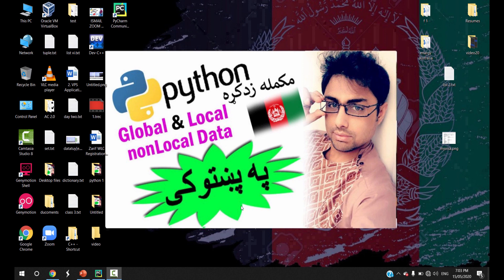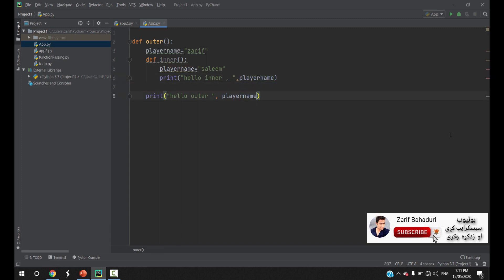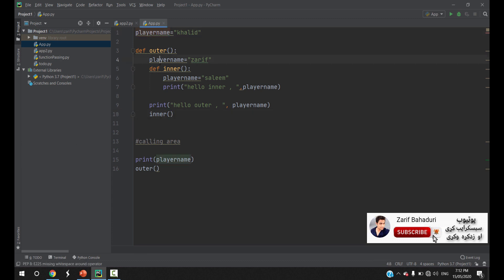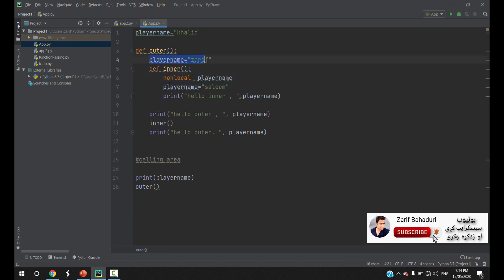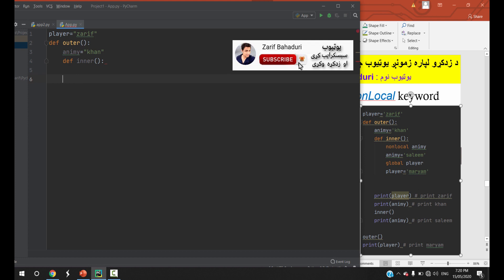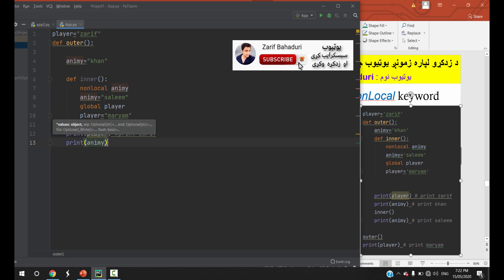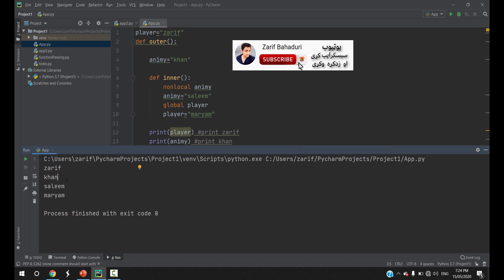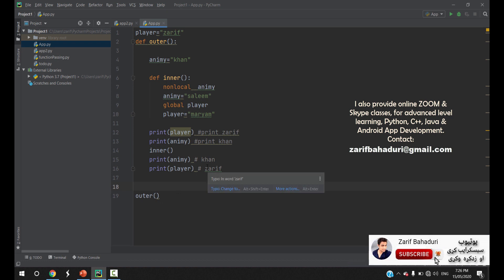python in pashto # 25 | local and global data-4